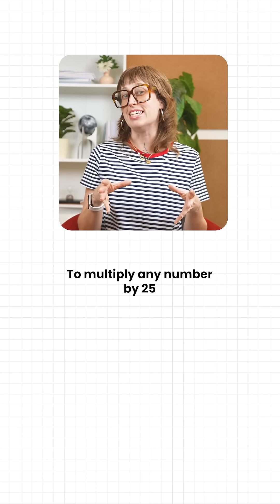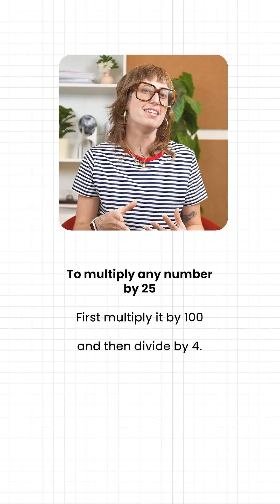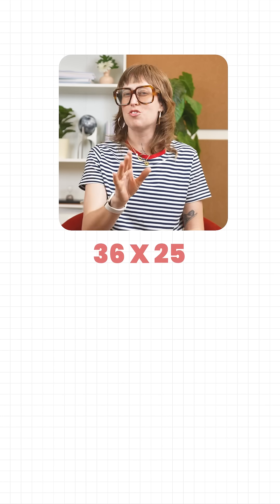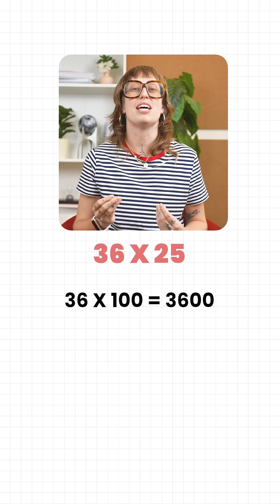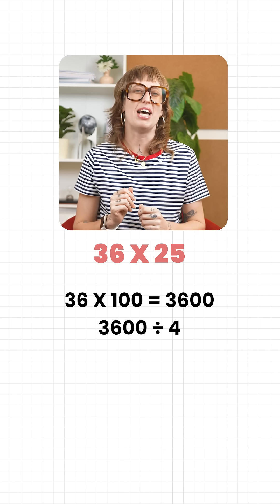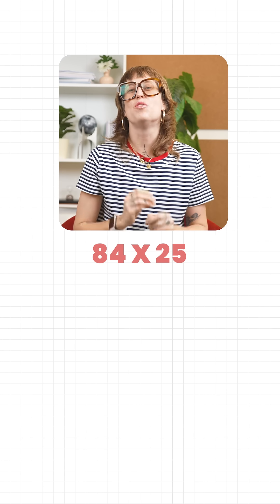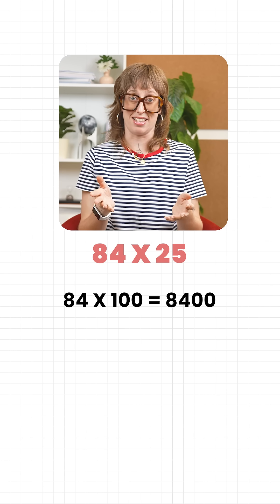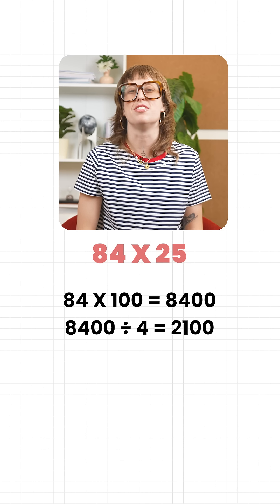Cool hack to multiply any number by 25 quickly